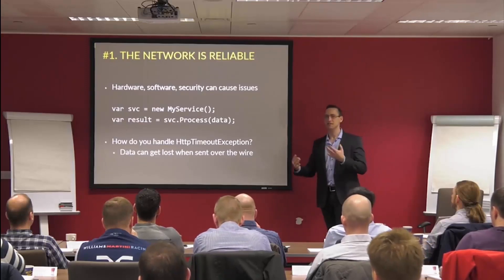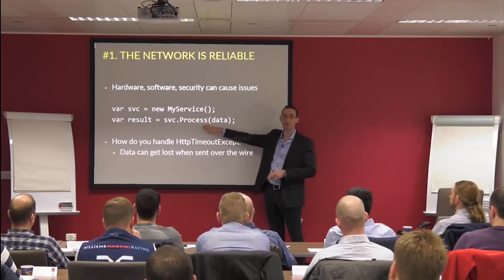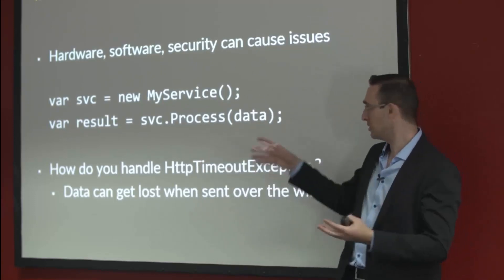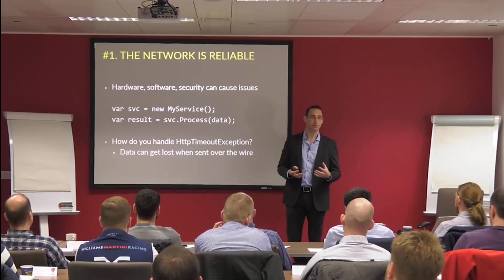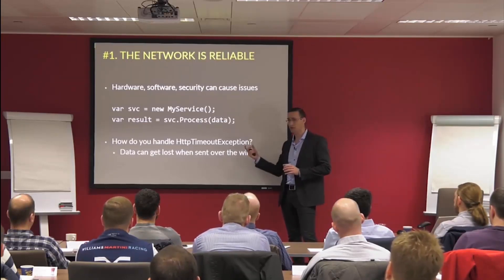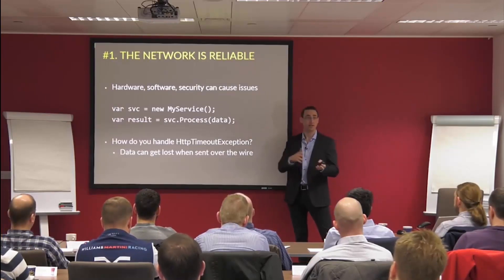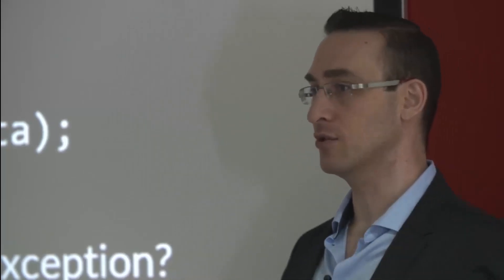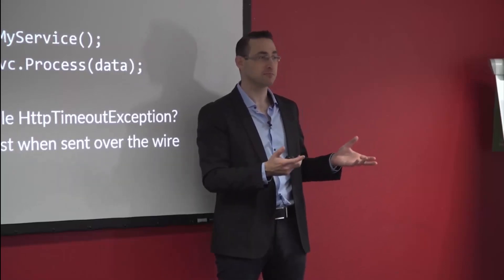Fallacies of Distributed Systems #1: The Network is Reliable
See the full video and enroll for free in Udi Dahan's Distributed Systems Design Fundamentals course Over 10 hours of content including

- Common pitfalls in building scalable systems and how to avoid them
- The basics of messaging and how it makes your software more reliable and maintainable
- How to architect long-running processes (hint: no more batch jobs!)
- How to sell the concept of messaging to your organization

Udi Dahan explains how the possibility of unreliable networks proves especially problematic in remote procedure call (RPC) scenarios such as Web/HTTP/REST services. When an HTTP timeout occurs, we won't (and can't) know if the server never got the data, or got the data and was unable to respond in time.

Build better microservices with NServiceBus!